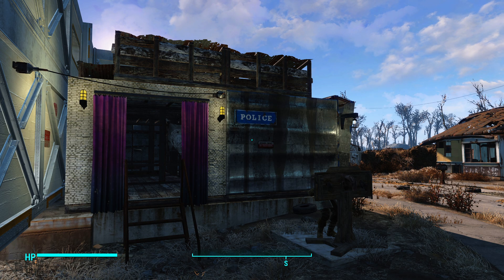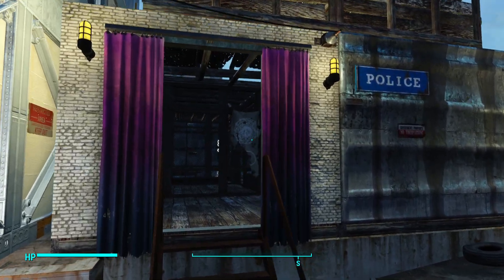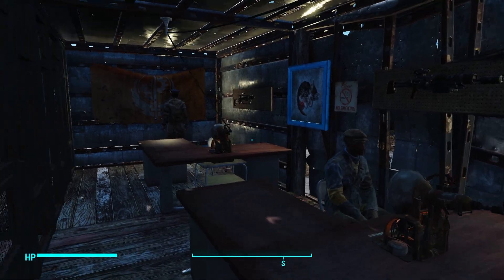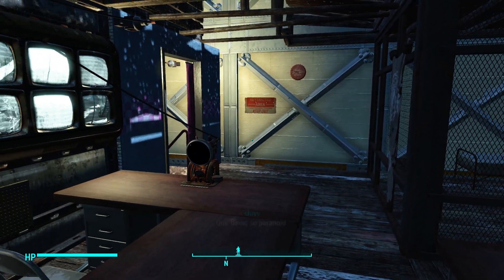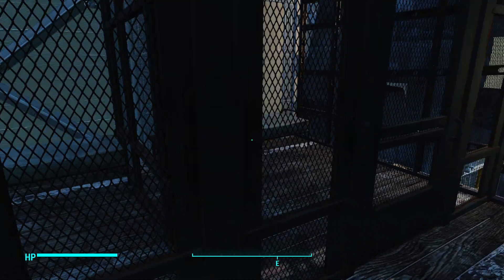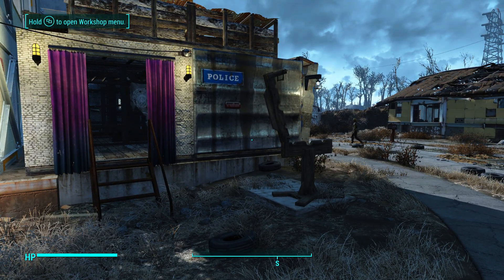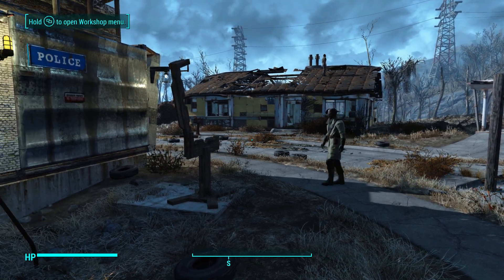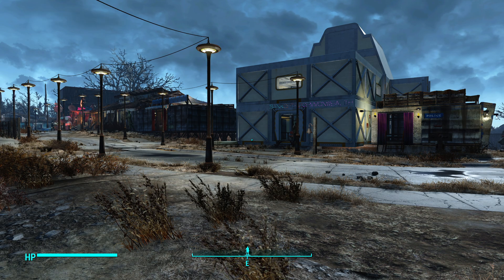A police station for the rebuild project (fallout 4)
the mod that makes you talkback to people